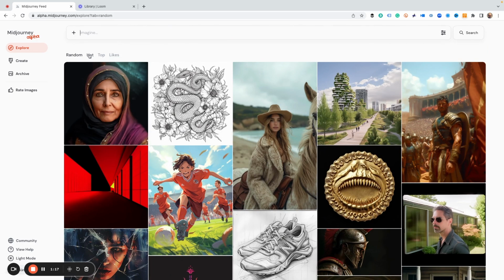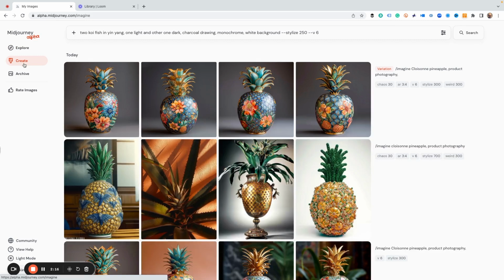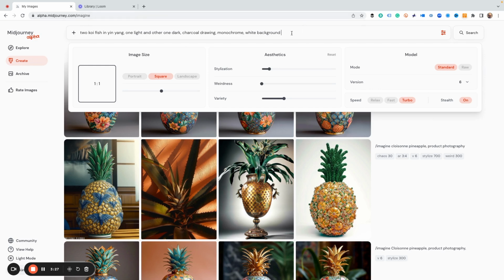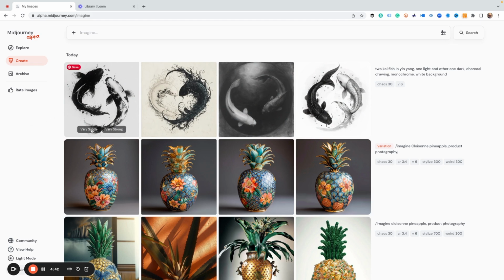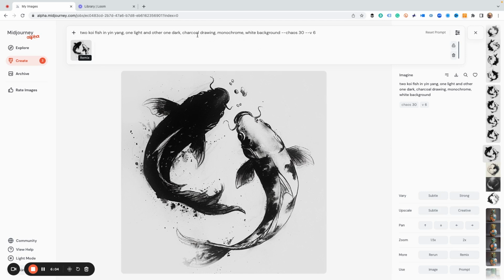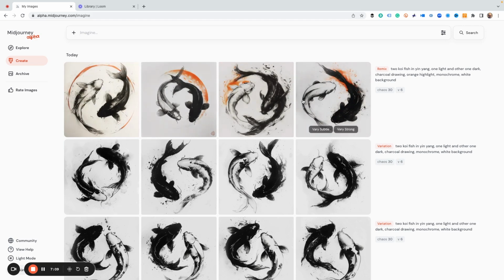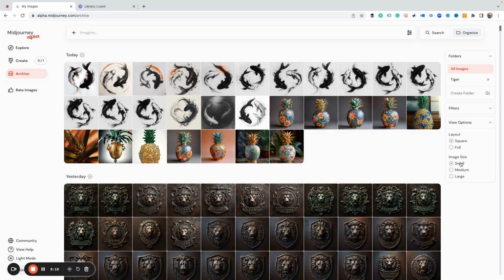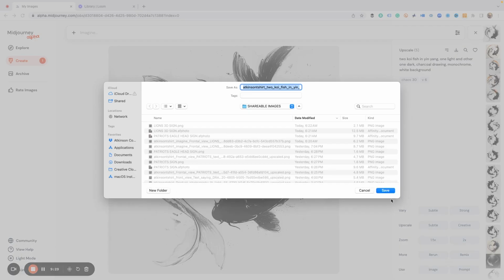Tour of Midjourney Alpha Site - No More Discord!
Embark on a journey of boundless creativity with Midjourney Alpha. Discover the power of artistic exploration like never before as we guide you through the steps to unleash your imagination.

🔍 Step 1: Navigate the Interface
Explore the revamped Midjourney interface with ease. Navigate through random images, discover hot picks, and curate your personal favorites effortlessly to kickstart your creative process.

🎨 Step 2: Craft Your Prompt
Set the stage for your artistic vision. Learn to craft detailed prompts, specifying image styles, color schemes, and creative parameters to tailor your artwork to perfection.

🔄 Step 3: Generate Artistic Variations
Witness the magic unfold as Midjourney Alpha generates multiple artistic variations based on your prompt. Explore diverse interpretations and styles, empowering you to select the perfect visual expression of your ideas.

🖼️ Step 4: Explore the Image Archive
Dive into your creative archive for inspiration and reference. Explore past creations, organize them into custom folders, and utilize smart tags to streamline your workflow and keep your projects organized.

💡 Step 5: Experiment with Advanced Tools
Elevate your artwork with advanced features. Experiment with upscaling, remixing, and fine-tuning to refine and enhance your creations, unlocking new dimensions of artistic expression.

Ready to embark on a journey of artistic exploration with Midjourney Alpha? Share your creations, collaborate with fellow artists, and let your imagination soar to new heights. With Midjourney, the possibilities are endless—start creating today!